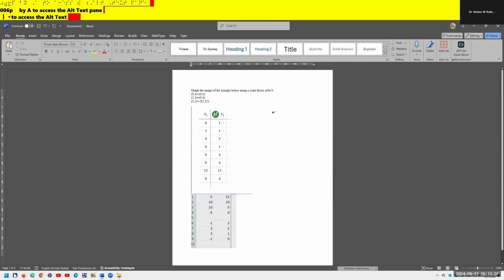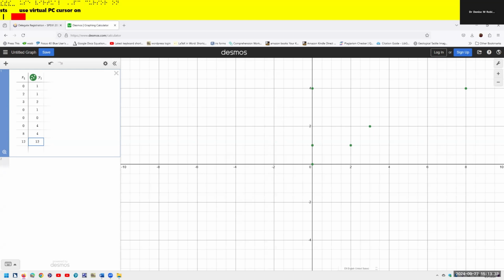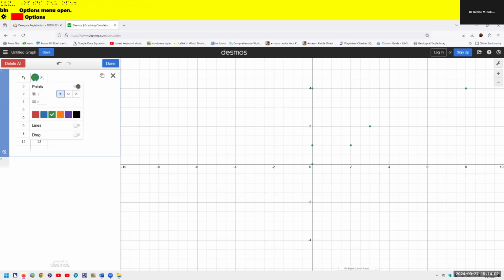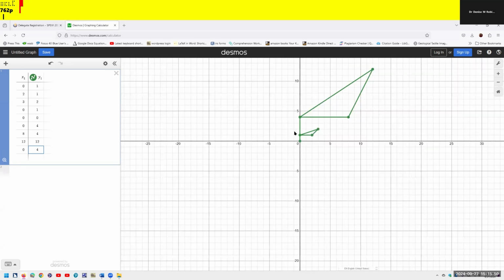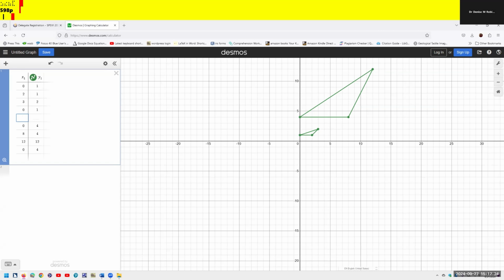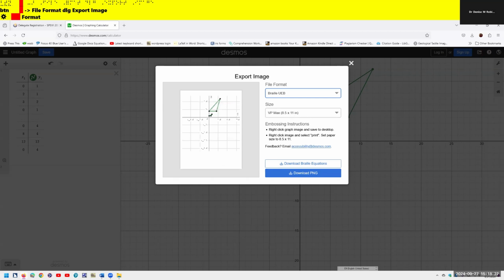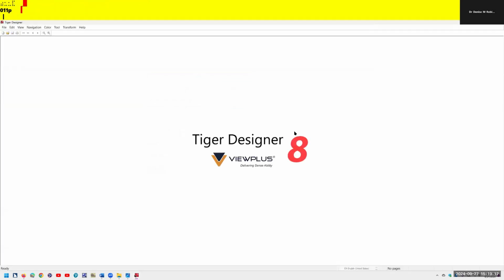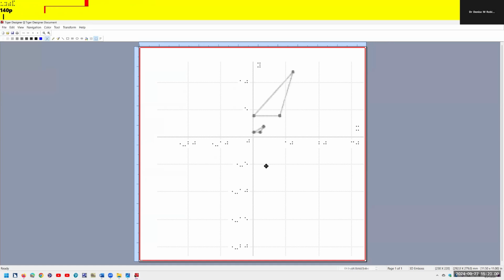Create Geometry Shapes from Math Work in Desmos with screen reader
The DESMOS Graphing Calculator offers a powerful and accessible tool for blind and visually impaired students to explore geometry and all mathematics. By integrating seamlessly with screen readers like JAWS and NVDA, DESMOS provides real-time audio feedback and tactile support, enabling students to plot points, create shapes, and analyze graphs. With features like Audio Trace and braille compatibility, this innovative tool ensures that all learners can engage meaningfully with geometric concepts, fostering independence and confidence in STEM learning. Combine with embossing what is created gives the whole picture to a student under their fingers.

All video lessons using keyboard commands--on the computer Tech Tricks keyboard shortcuts